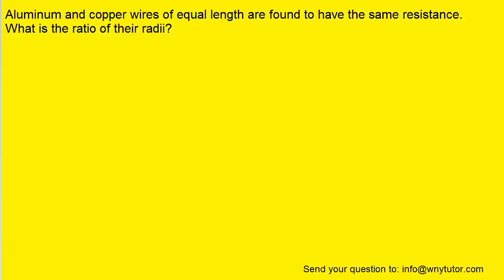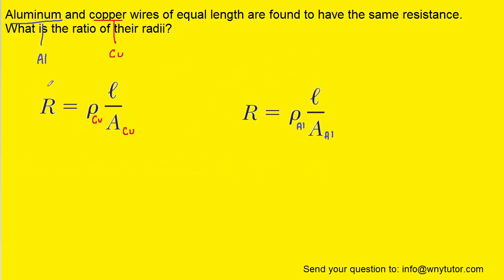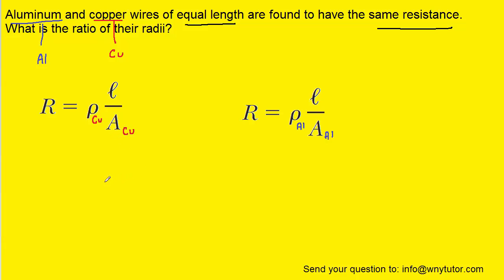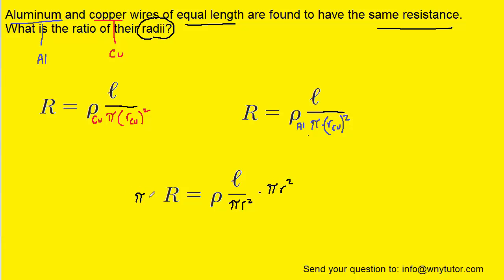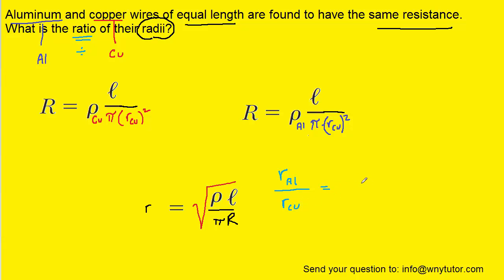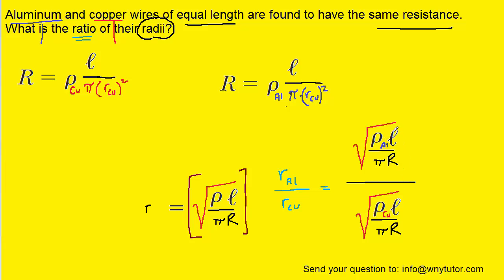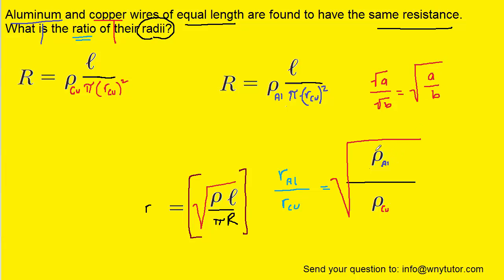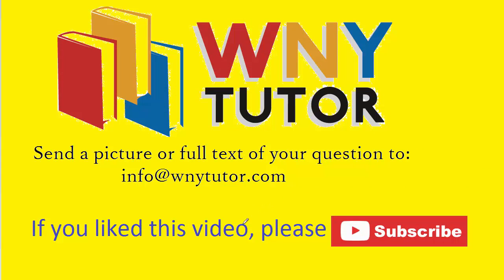Aluminum and copper wires of equal length are found to have the same resistance. What is the ratio o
Aluminum and copper wires of equal length are found to have the same resistance. What is the ratio of their radii?